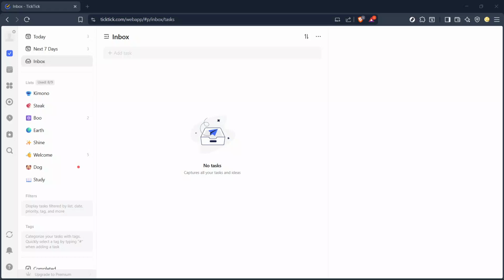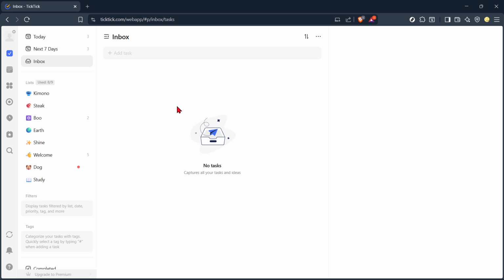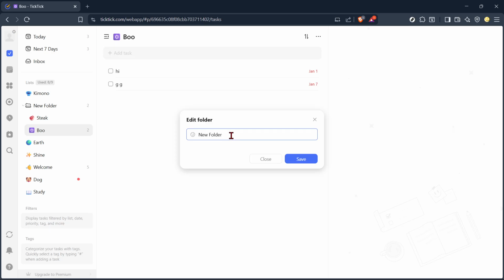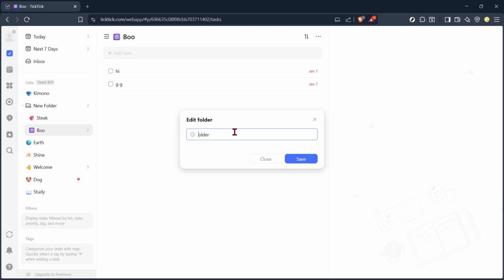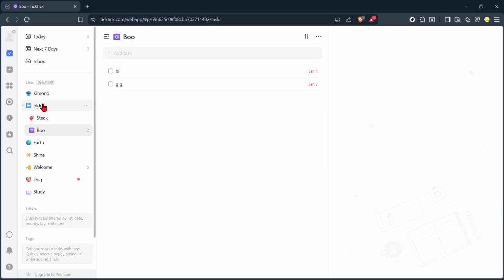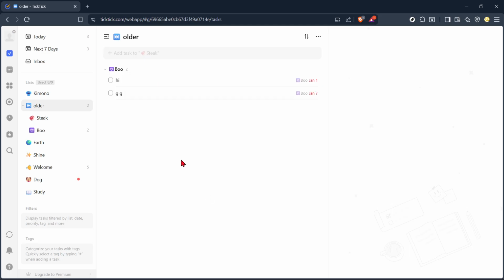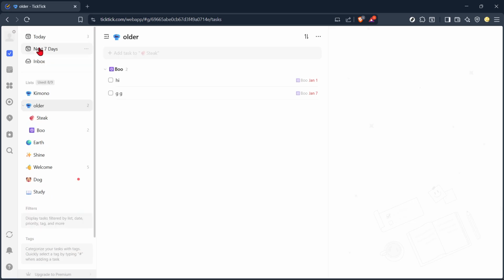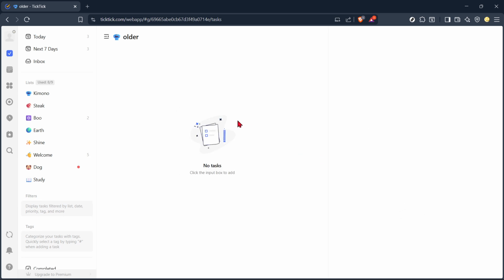How To Use Folders In TickTick [2026 Guide]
How To Use Folders In TickTick